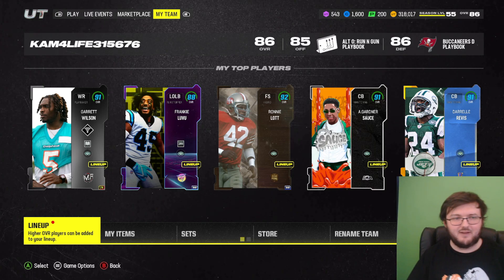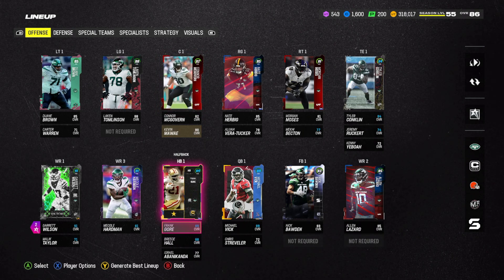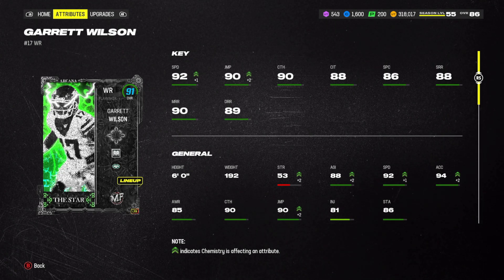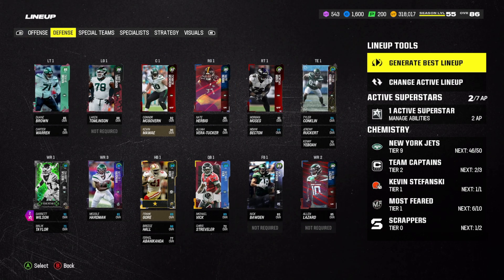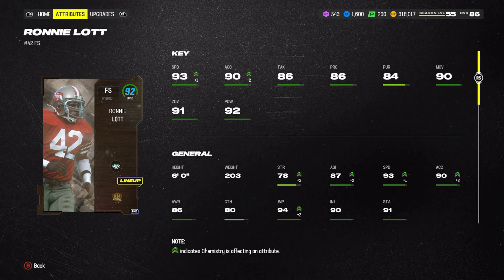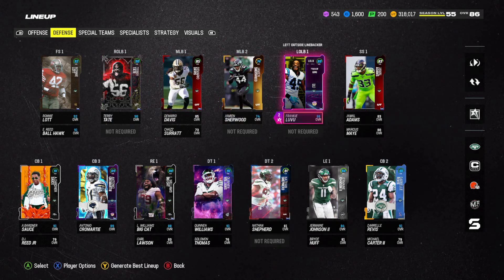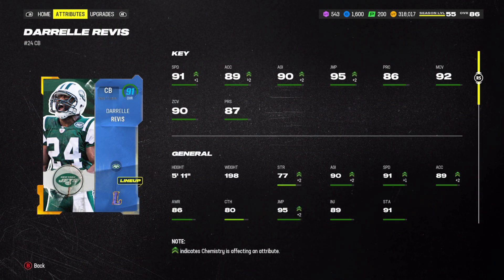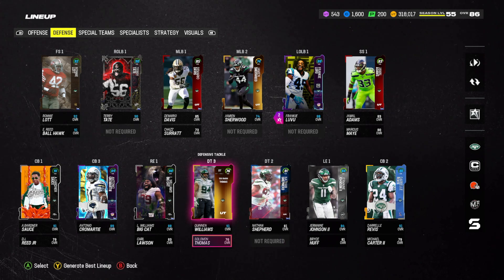ALL-TIME NEW YORK JETS THEME TEAM! 50/50 JETS CHEM! | MADDEN 24 ULTIMATE TEAM